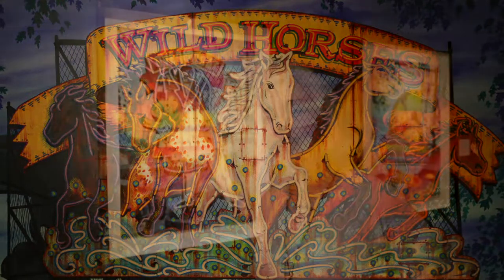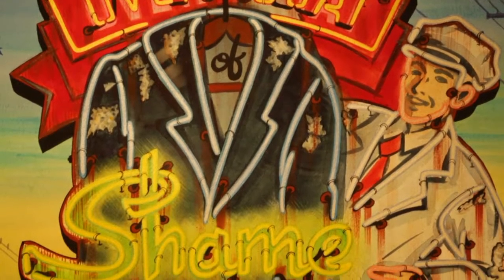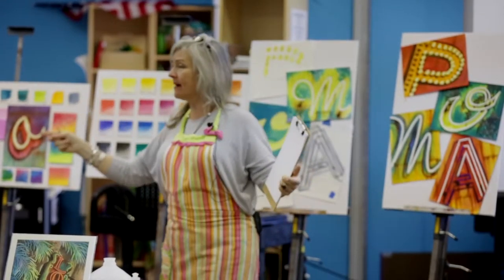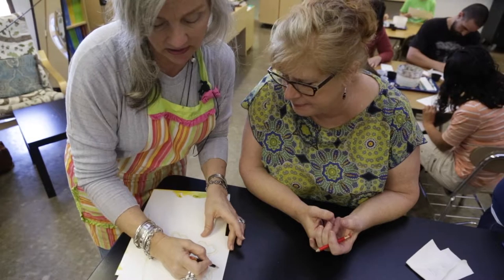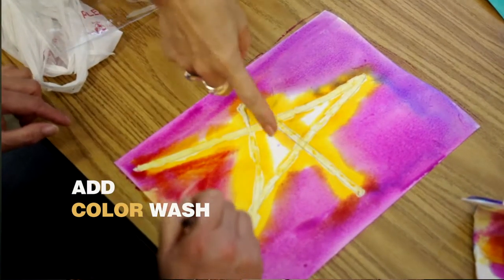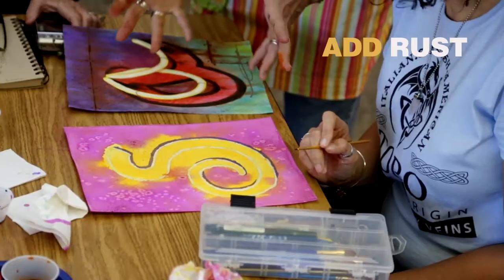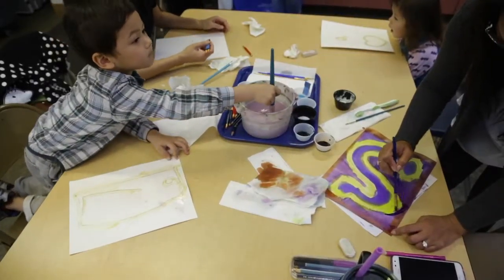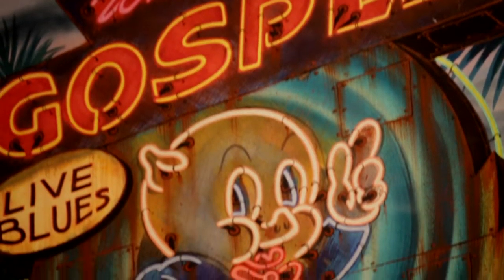Art Lab with the Neon Diva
The Polk Museum of Art invites professional artists and educators to teach hands-on art labs free to the public. Participants create their own works of art using the techniques generously shared by the artists. The demand for one of their most popular Labs taught by local artist, Alison Lamons, The Neon Diva, filled so quickly they scheduled a second lab with her in March. Alison allowed LkldTV inside the lab to learn and share some of her techniques for painting vintage neon signs in watercolor.
LkldTV amplifies the diverse voices of the Lakeland community by sharing compelling hyperlocal stories that inform, entertain, inspire and transport.